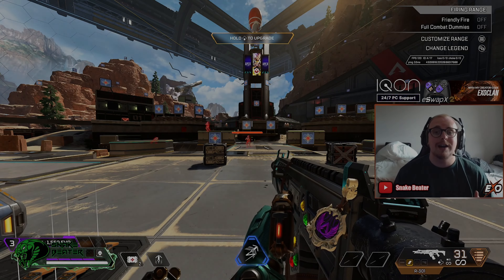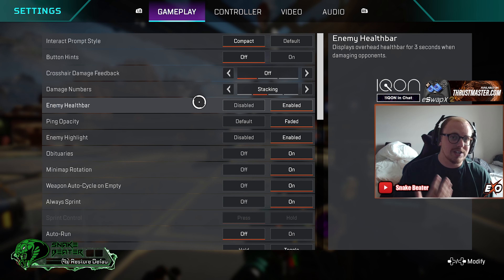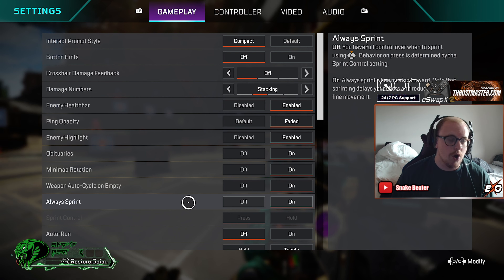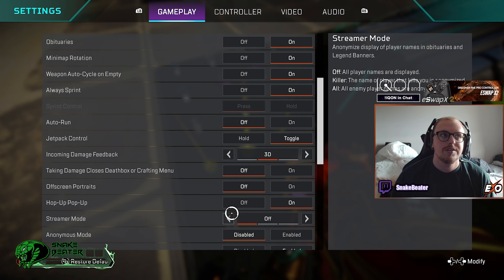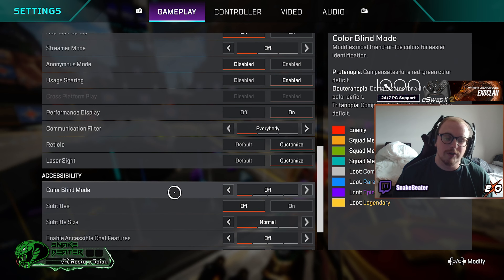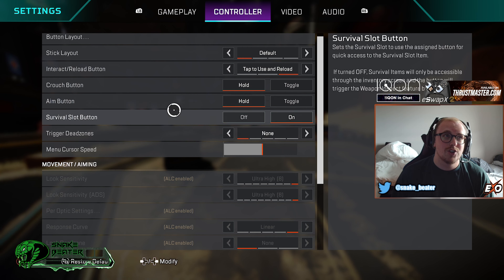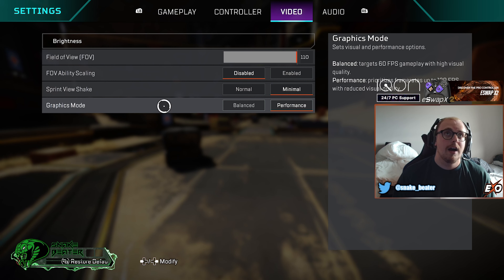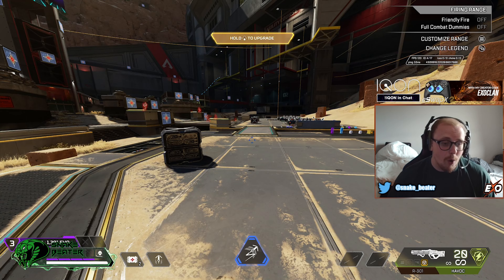BEST SETTINGS FOR APEX LEGENDS SEASON 22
Hey guys I am back with another brand new Apex Legends video for you guys and today I am giving you the BEST SETTINGS for SEASON 22!

Invicta link! Get 10% with code SnakeBeater for all your PC needs!